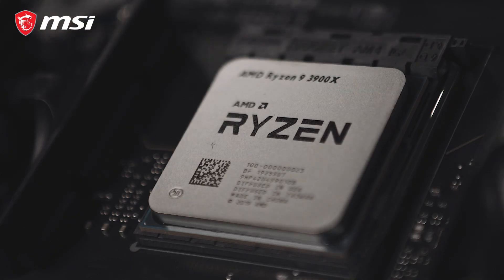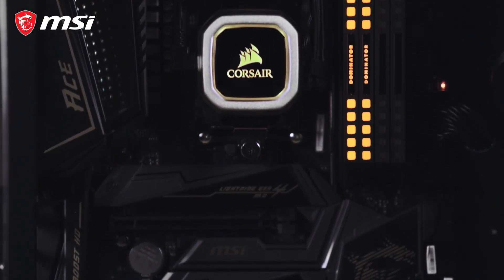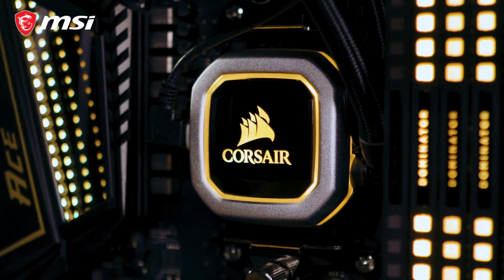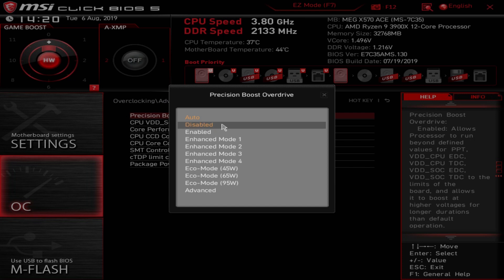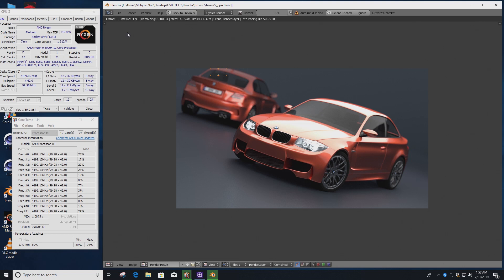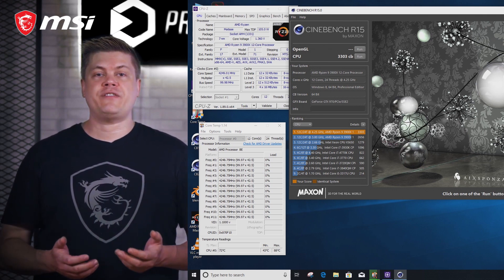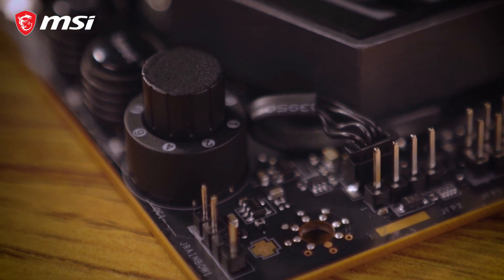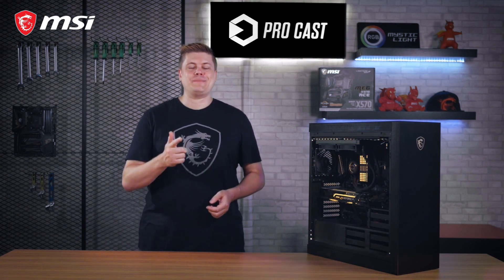MSI Pro Cast #28 - X570 Overclocking Guide | Gaming Motherboard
Here’s the tutorial about how to overclock your Ryzen 9 3900X CPU easily with MSI X570 ACE motherboard. You’ll know BIOS parameters adjustment, newest thermal solutions and significant performance increment by overclocking after watching this video. Let us know the result you get by overclocking, maybe you’ll be the next OC world record holder!

Follow us to get latest news!